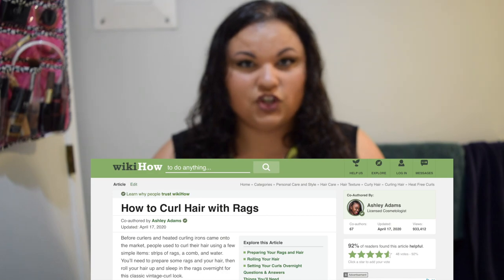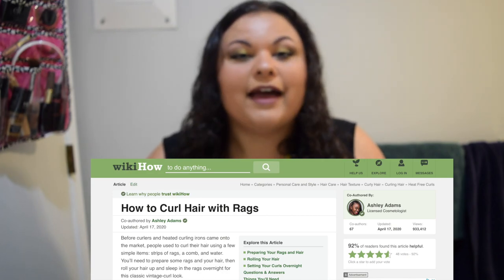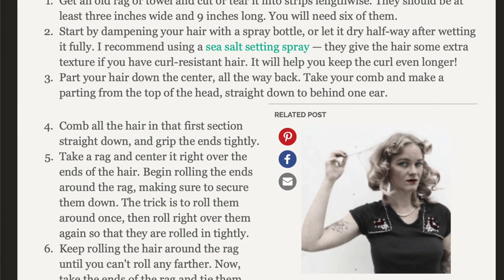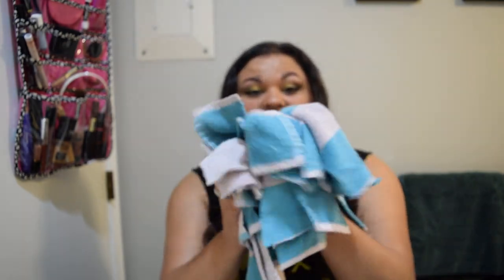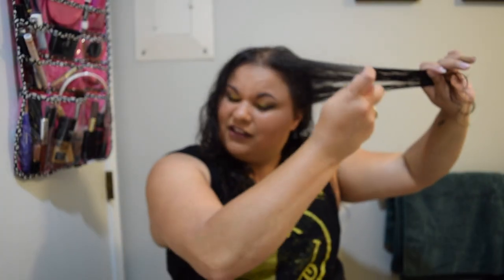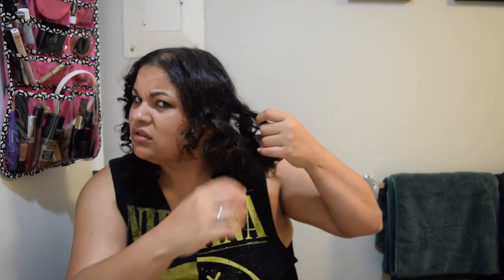How to get Heatless Curls | I tried Rag Curls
I'm always looking for a heatless way to get full curls...did this one work? Rag curls were not my friend.

Also, turn my notifications on so you don't miss a video. I'll be uploading every Wednesday!

Currently, our country is erupting in an outcry for black rights. Here are some places you can donate to help that cause:

Our planet is dying along with its people. Let's make a change.

And as usual, don't forget to be beautifully, socially awkward.